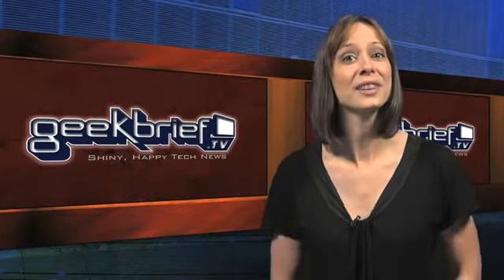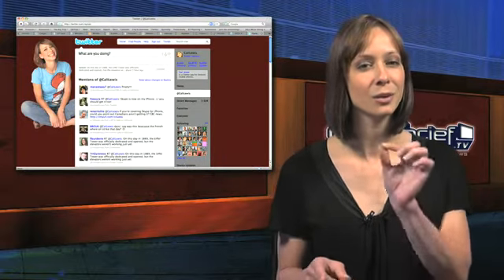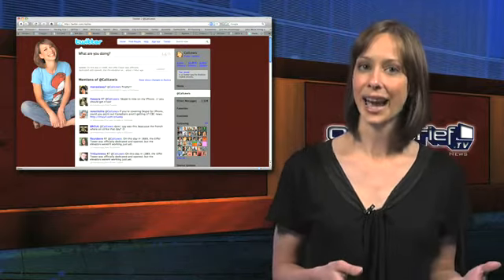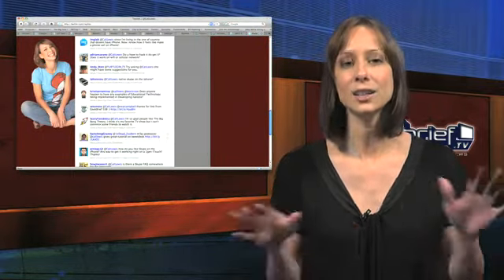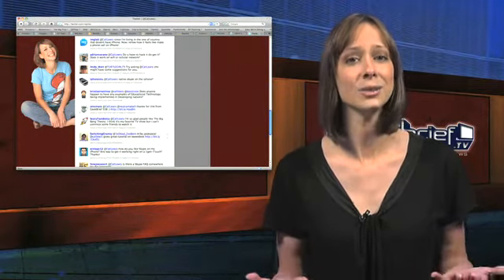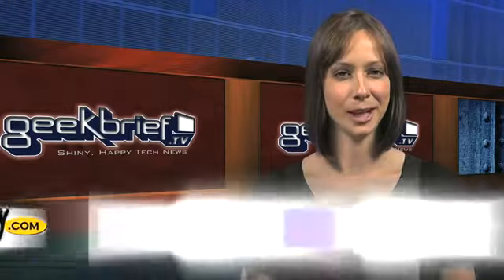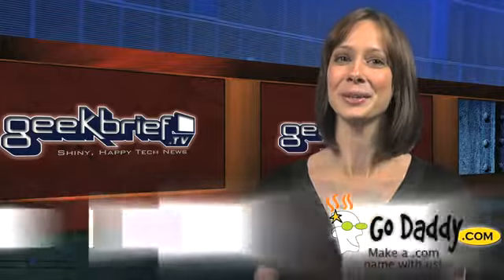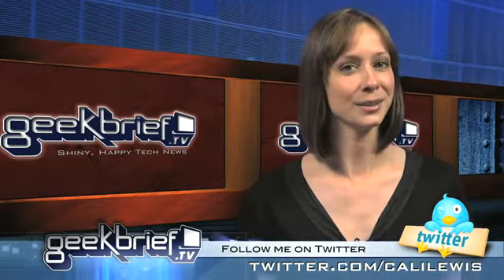GBTV #539 small iMovie Update, T